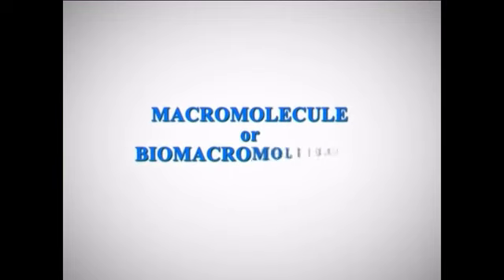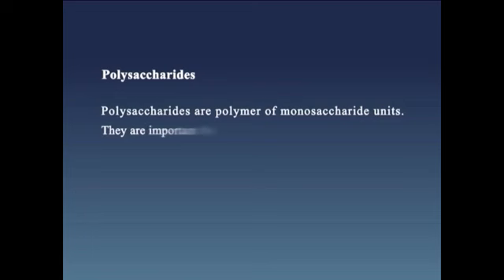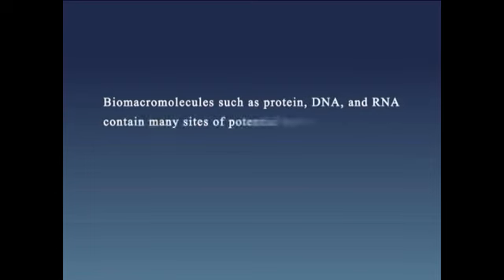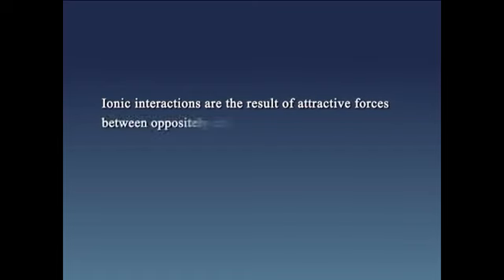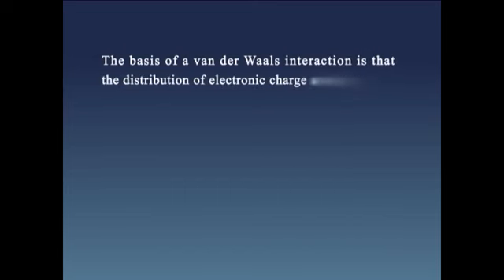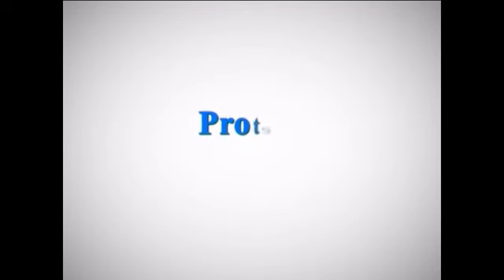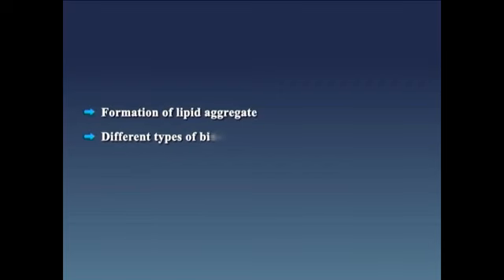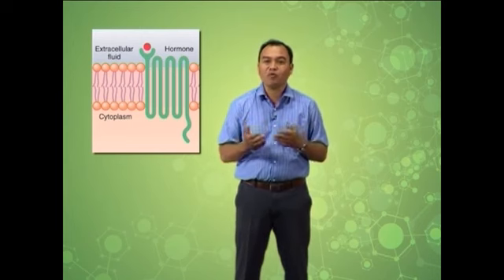FORCES STABILIZING THE MACROMOLECULAR STRUCTURES